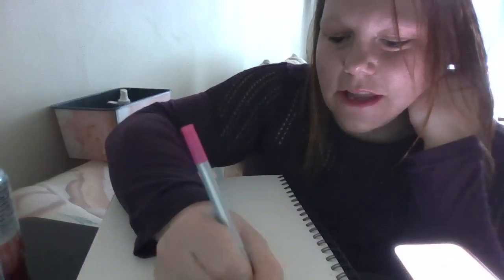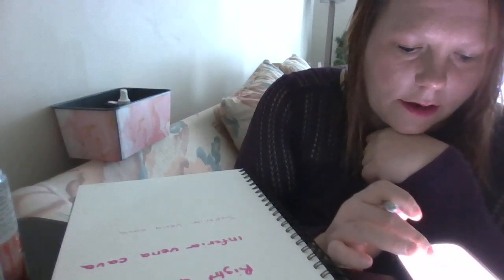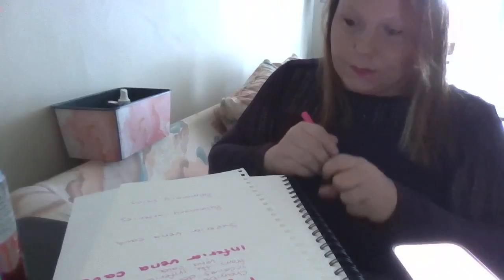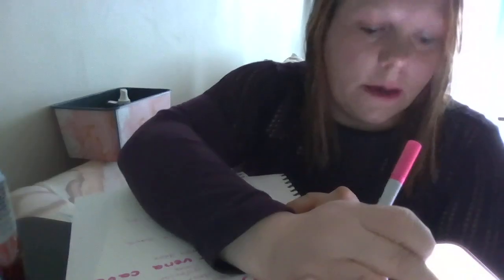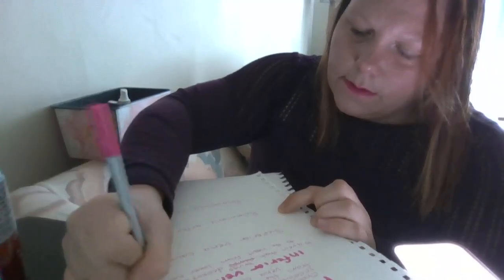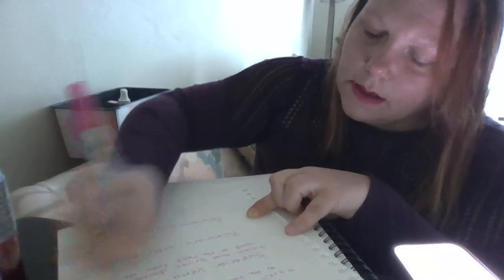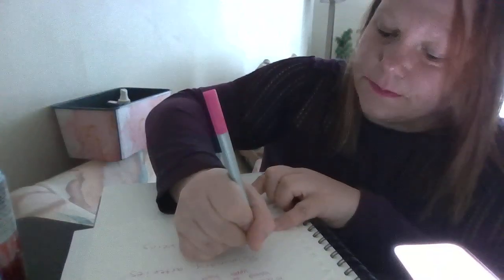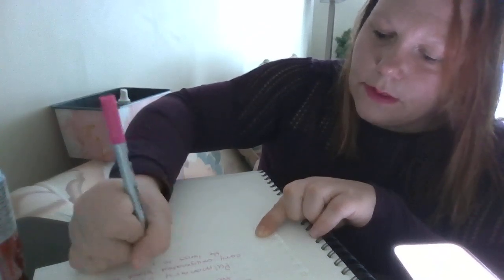ASMR study with me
I am currently studying!! I show you my study practice